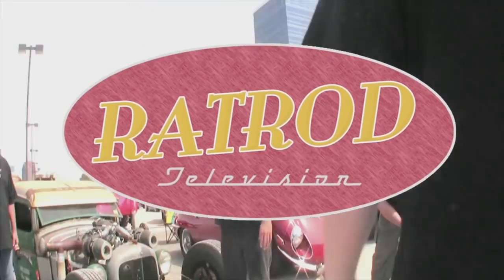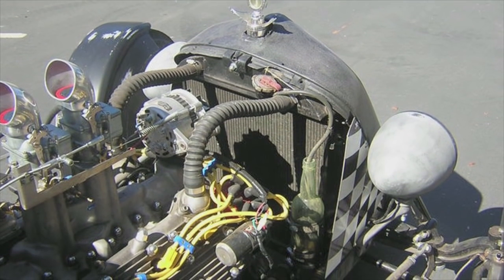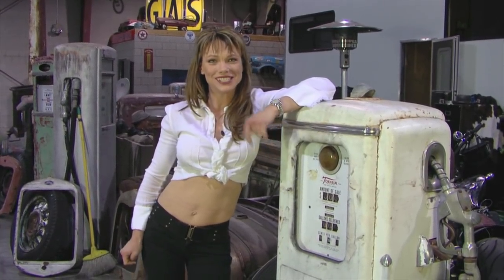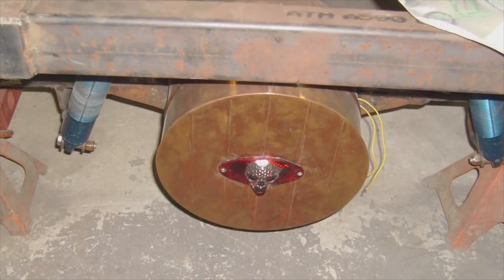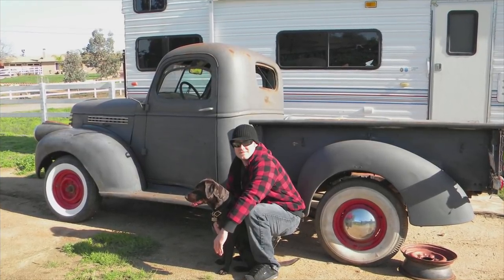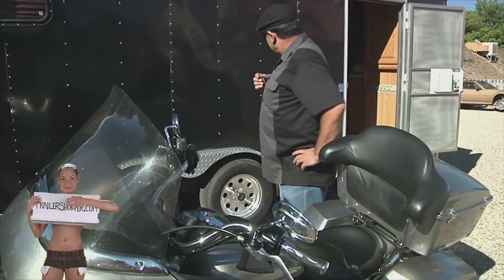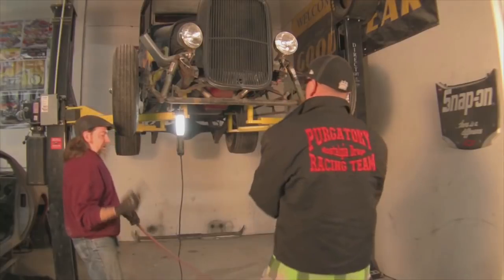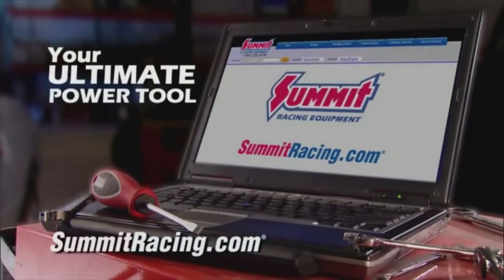RatRodTV Episode 6. View at ratrodtv.com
Playmate Jennifer Alan features 12 builds sent in by backyard and garage builders.